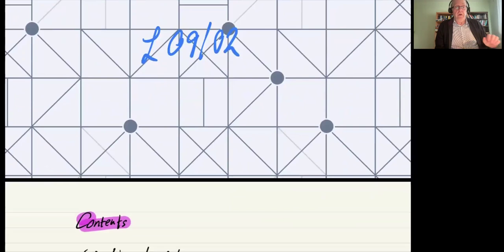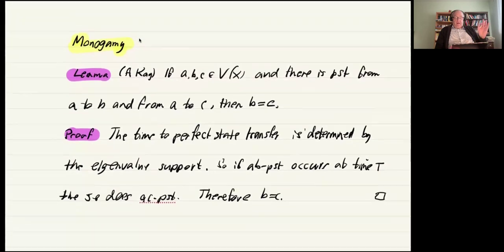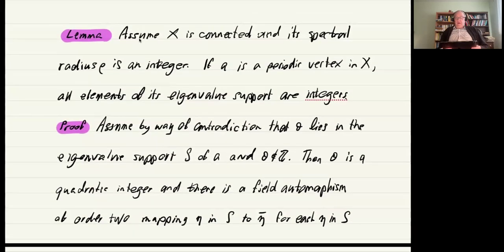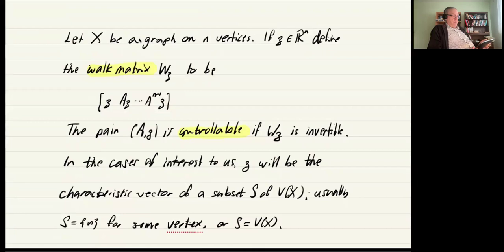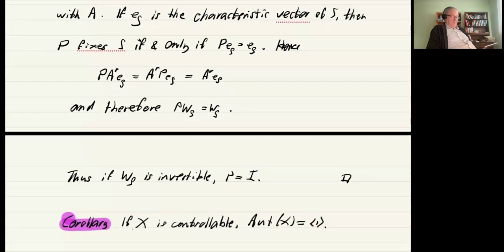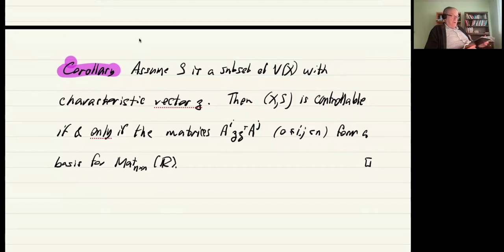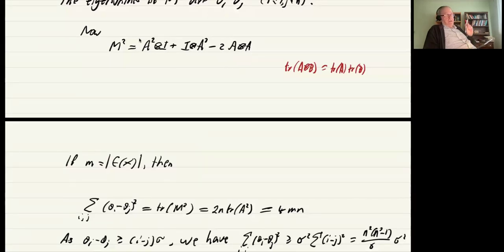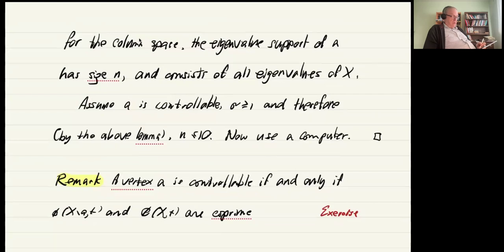Lecture 15 | Algebraic Graph Theory and Quantum Computing